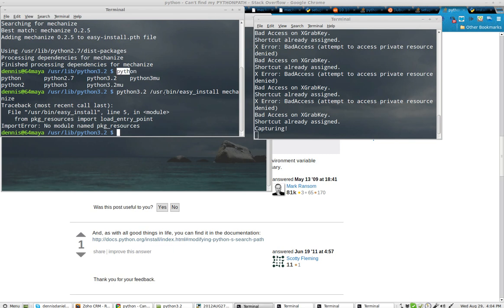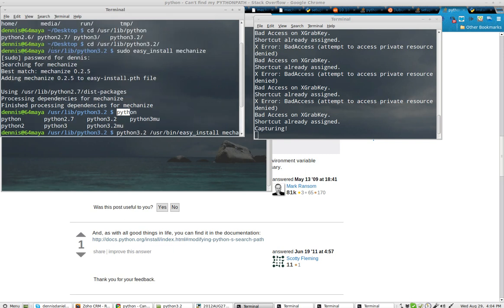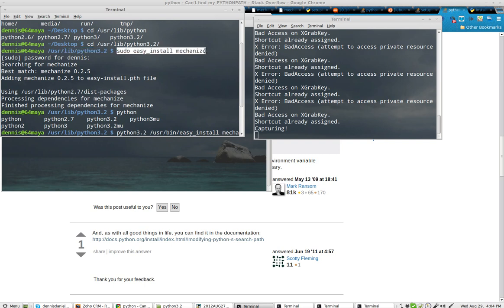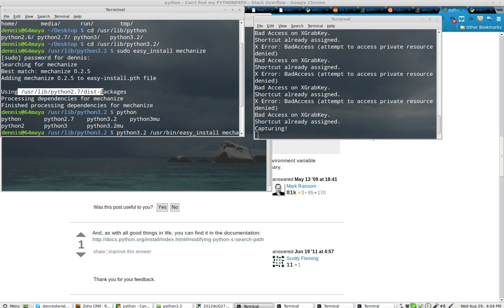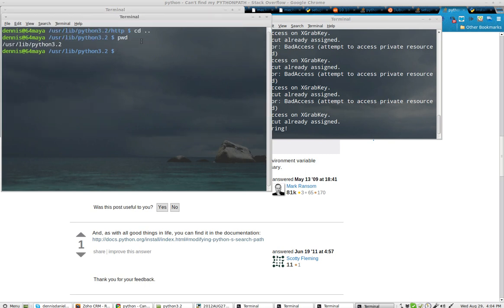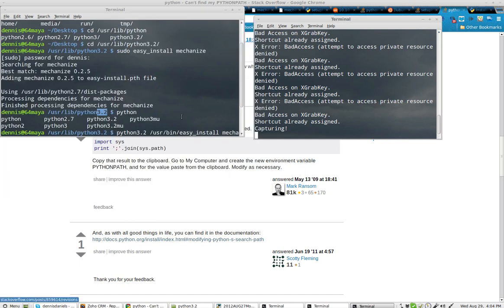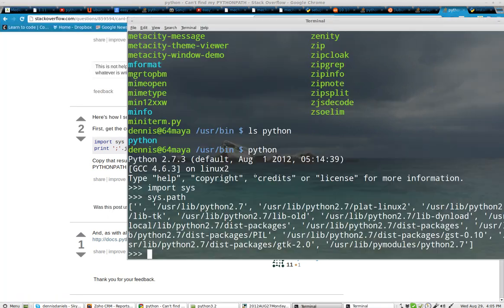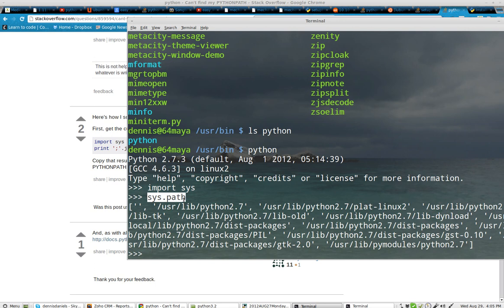finding your python path on Linux Mint 13 Maya (64bit)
I wanted to do this

but discovered that easy_install was putting stuff into my 2.7 python and not 3.2 python...
so I had to verify my path ergo this video.

next:
Obviously, how to override my python path with what I want: python3.2!!